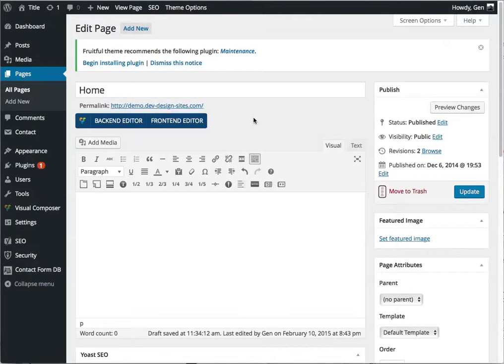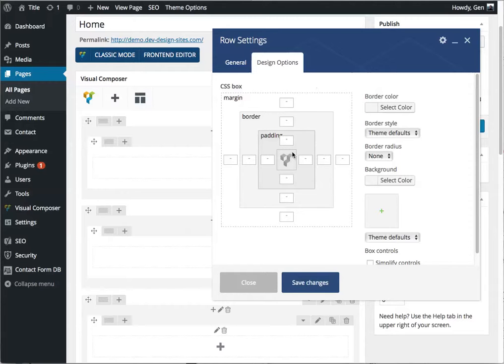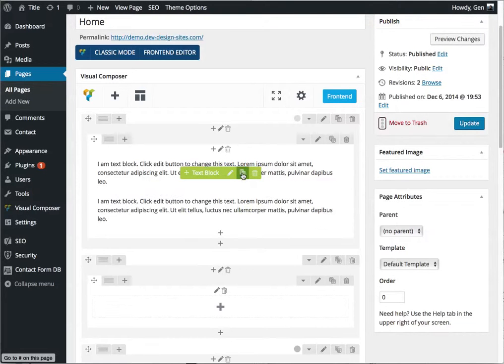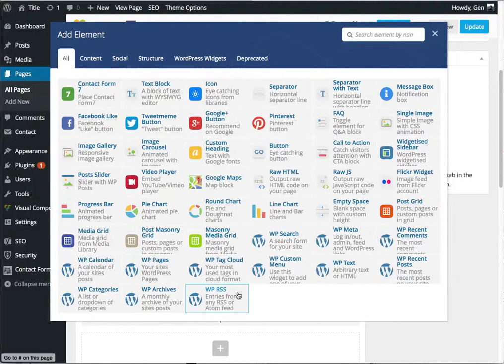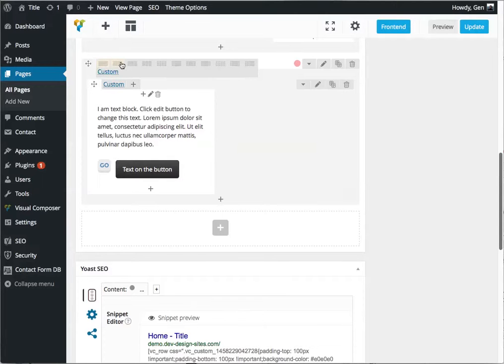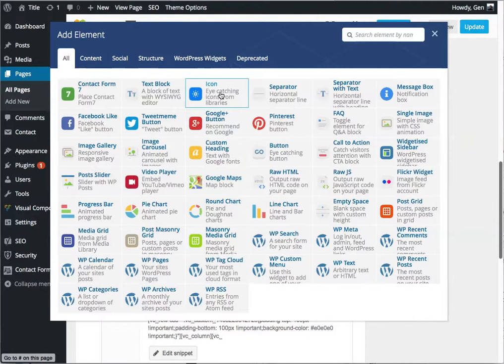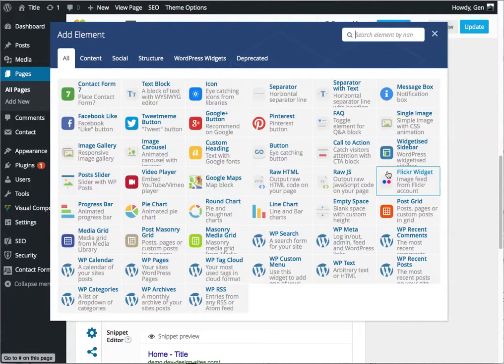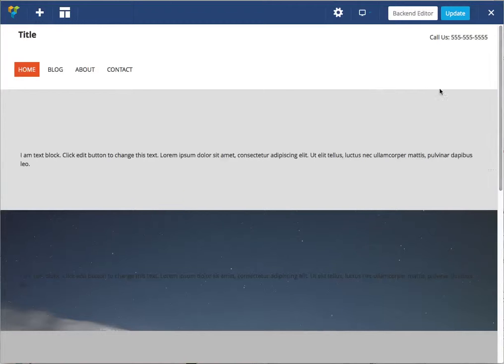Visual Composer Page Editor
The basics of using Visual Composer page builder to edit your WordPress pages